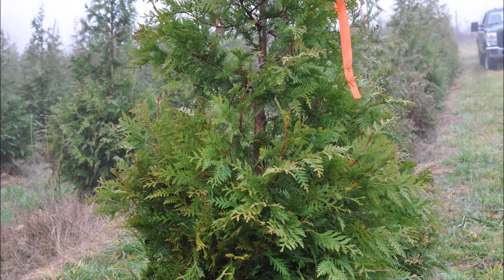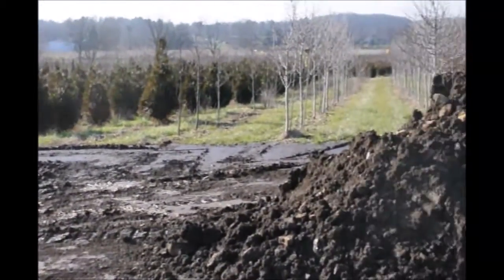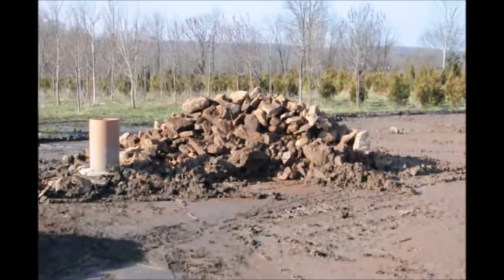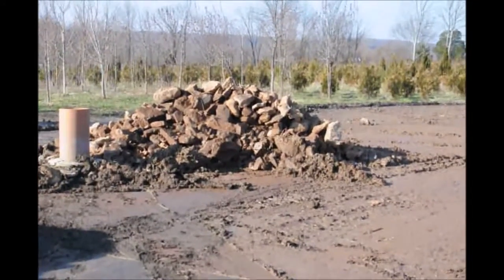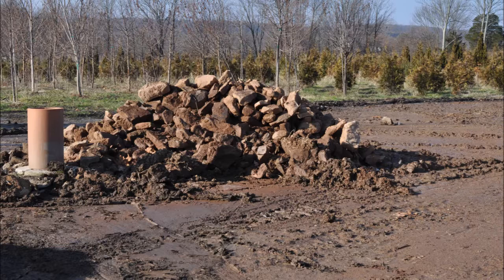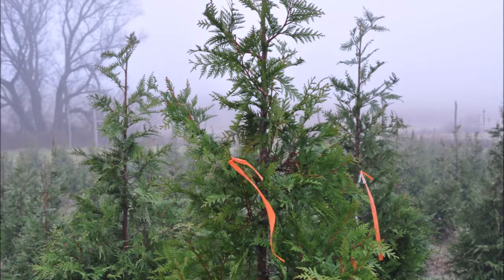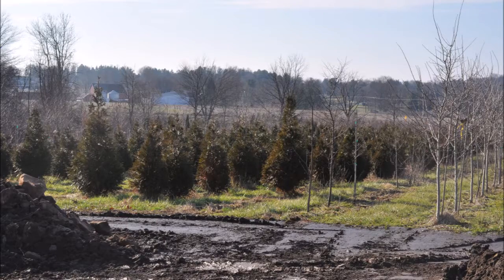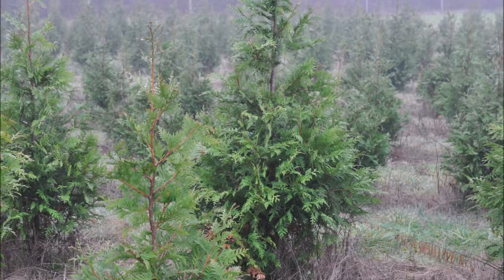Tons of Rock available in Bucks County